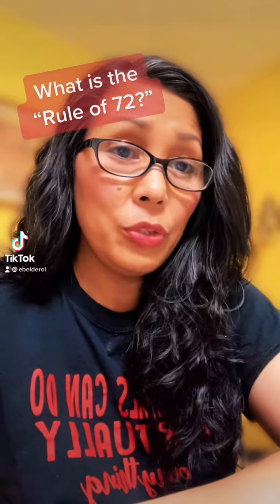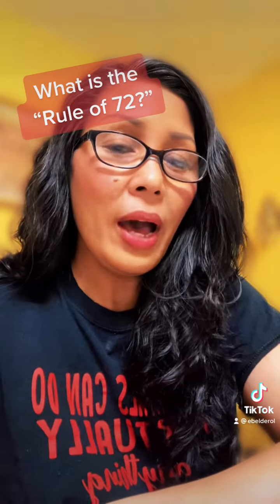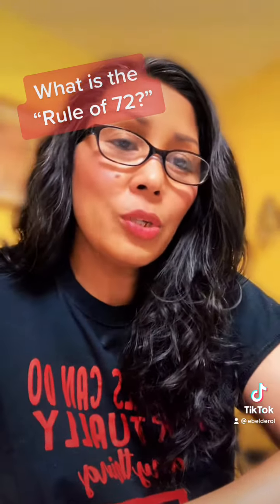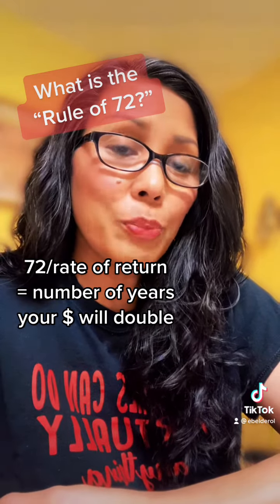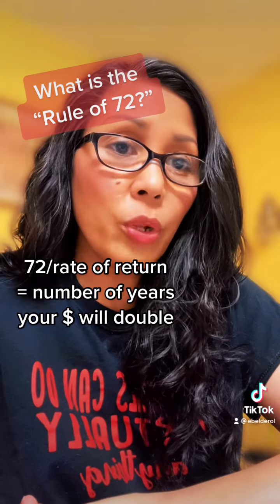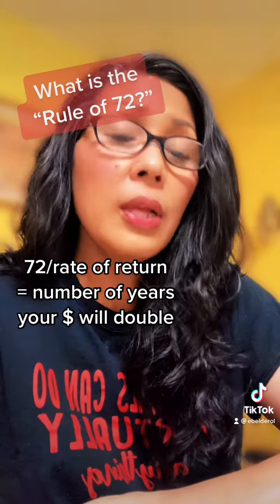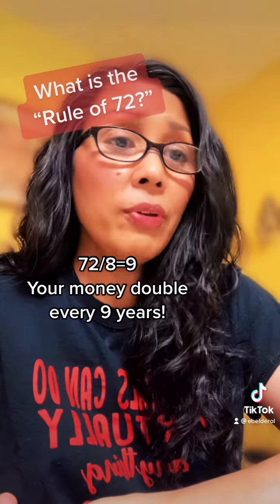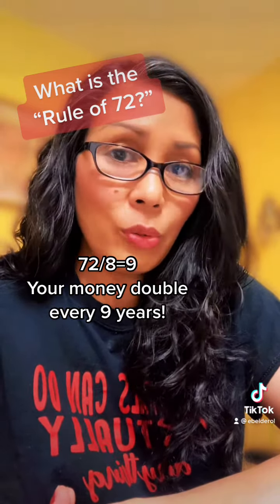Rule of 72?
This is  a very important concept in knowing how to maximize the growth of your money.  It's very simple but people do not really apply it.